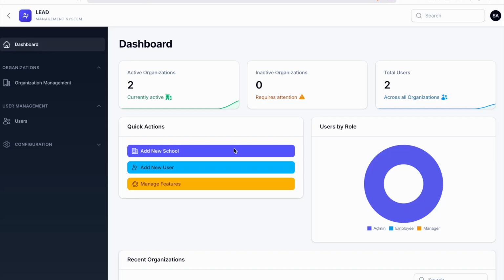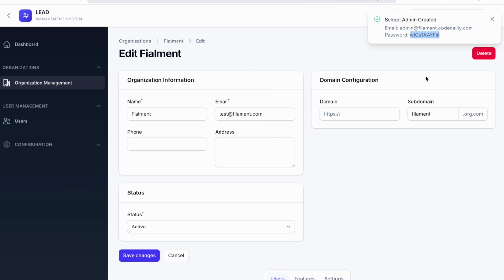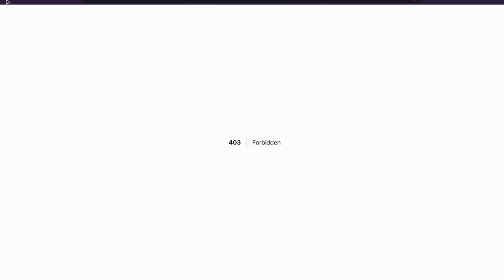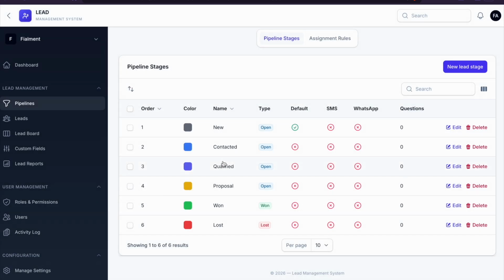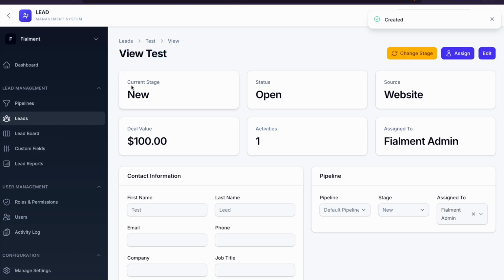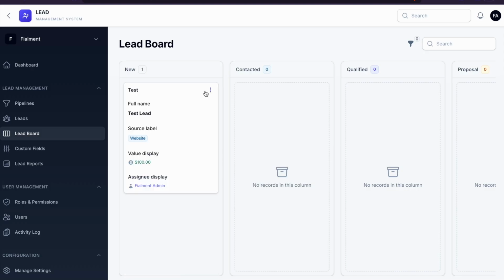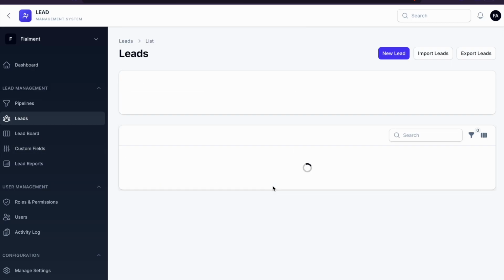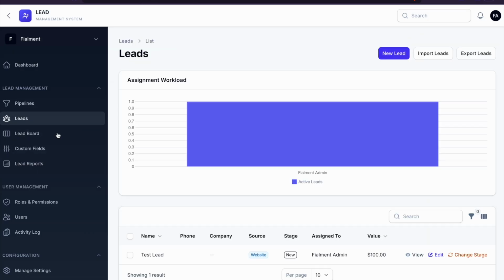Part 1 – Building a Lead Management System | Project Walkthrough (Filament Laravel)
In this video, I give a walkthrough of the Lead Management System built with Laravel Filament. I’ll show the core structure, including leads, pipelines, and stages, and how the system is organized.